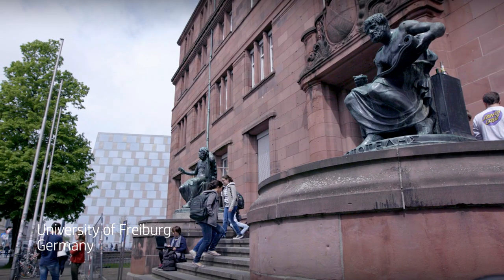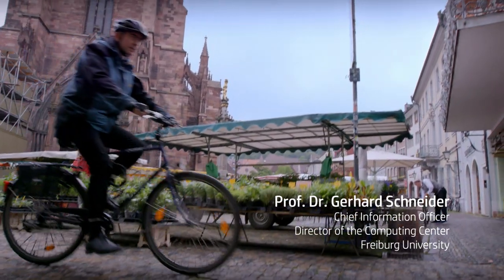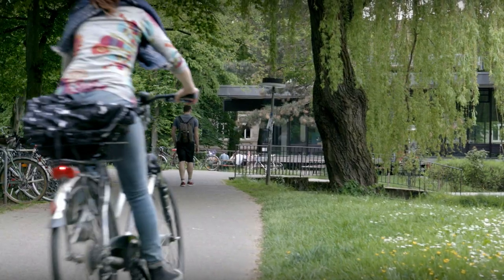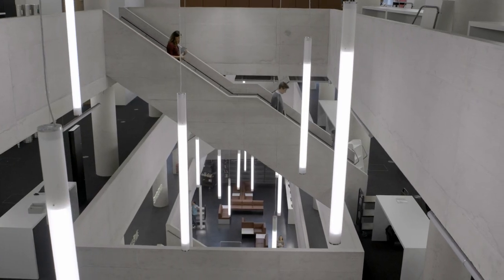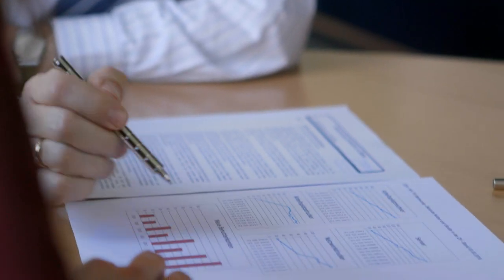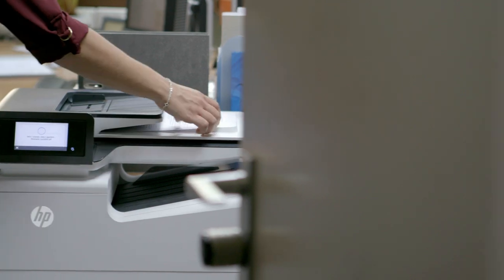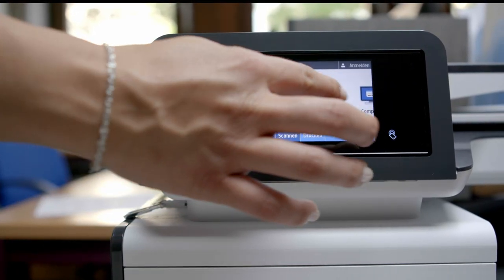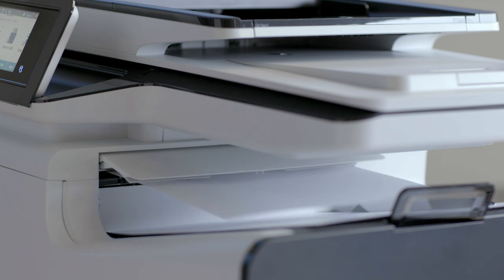University of Freiburg Saves Money and Meets Goals | HP PageWide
Customer testimonial video featuring University of Freiburg in Germany and how the PageWide Pro has exceeds the university’s expectations for speed, cost, print quality, document scanning and environmental initiatives.